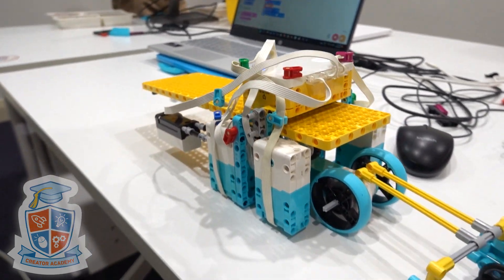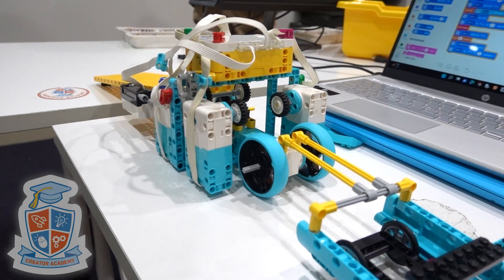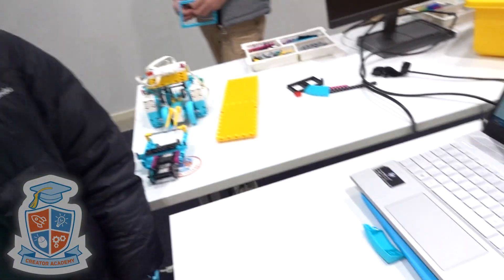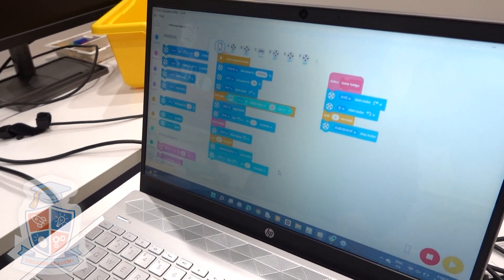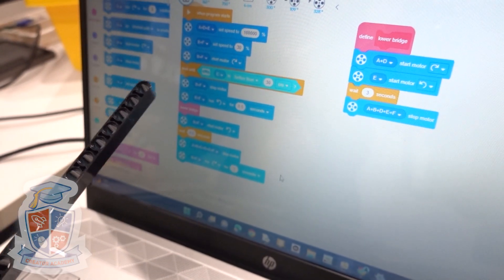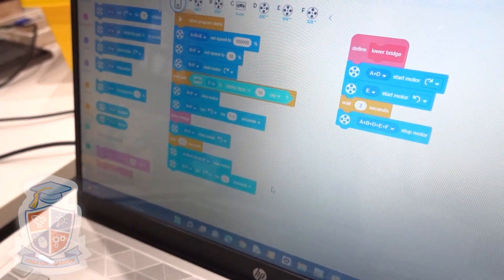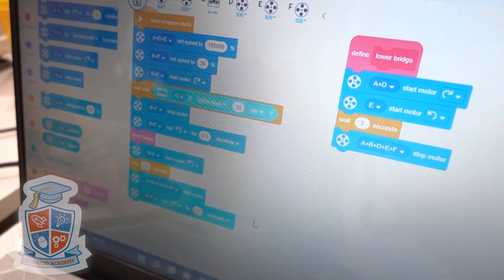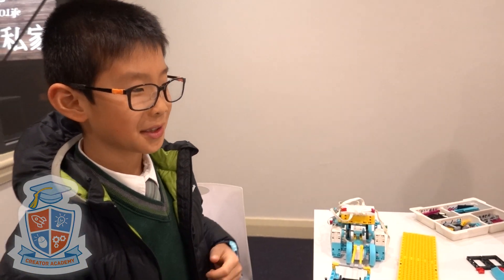Robocup SPIKE Challenge: "Bridge Layer"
Creator Academy team Legal Bridging present their LEGO SPIKE Prime design: Bridge Layer.

Part of the students' project submission for Robocup 2022: SPIKE Challenge.